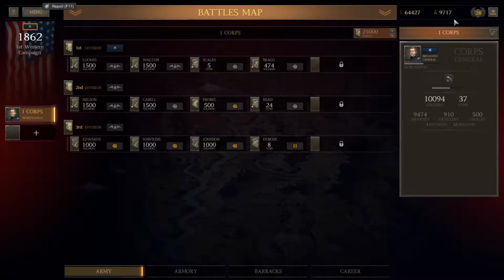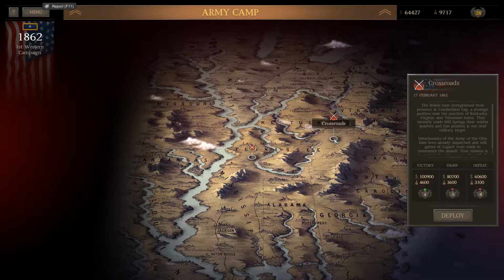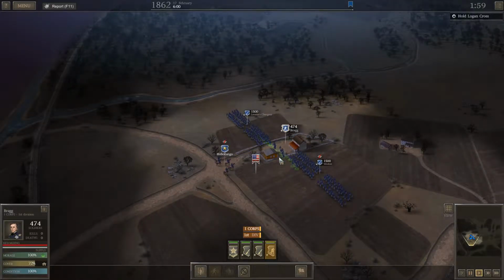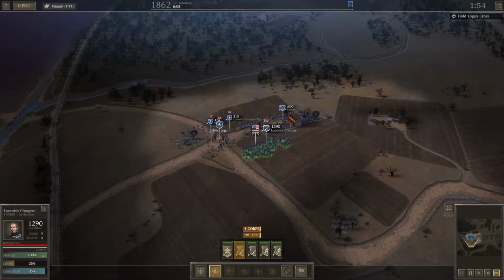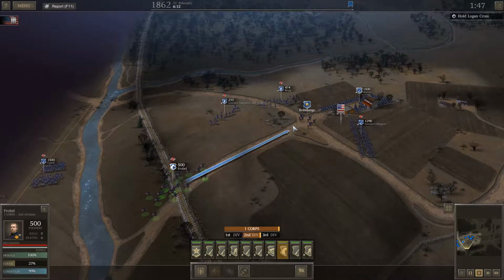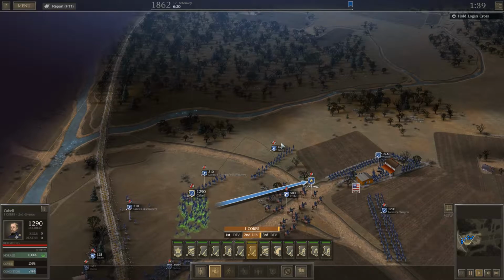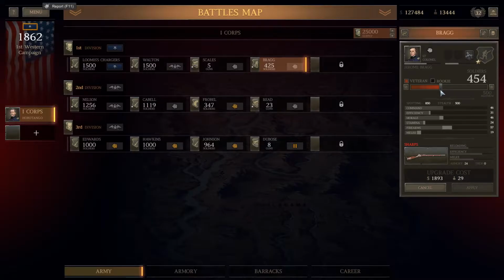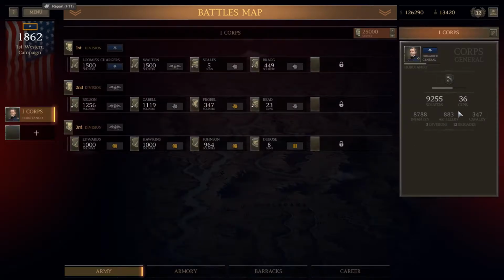Ultimate General:Civil war ► Crossroads ➼ Union Campaign part 6